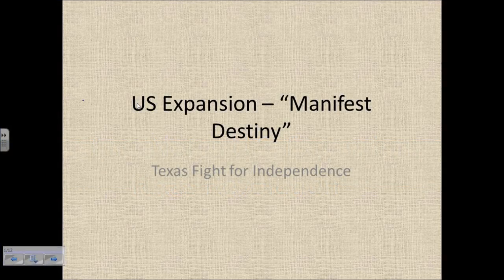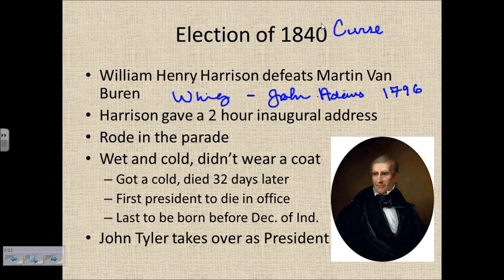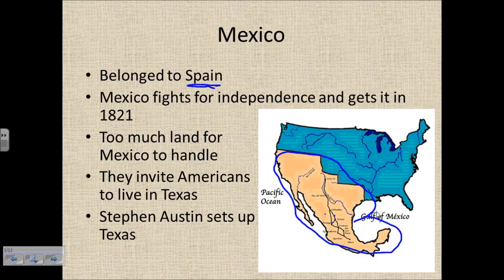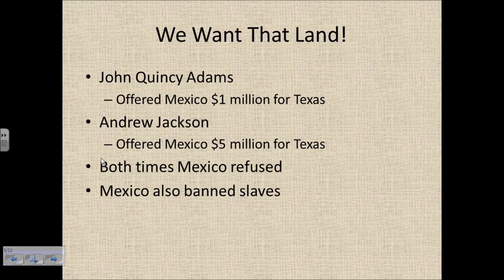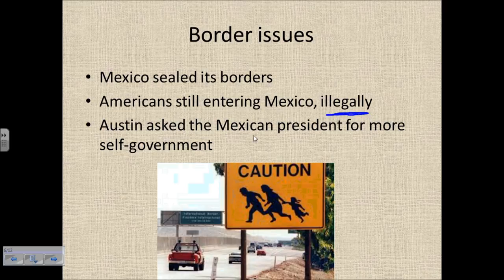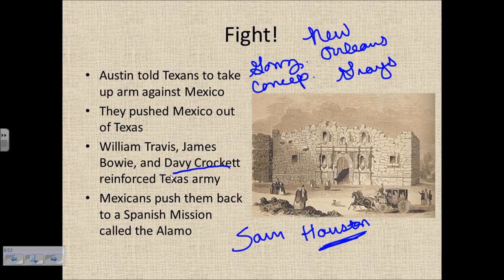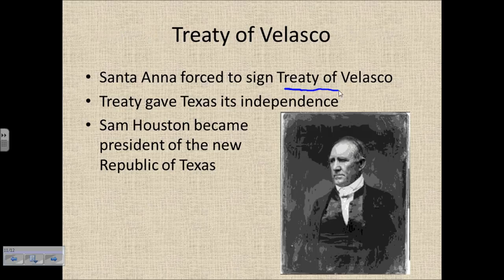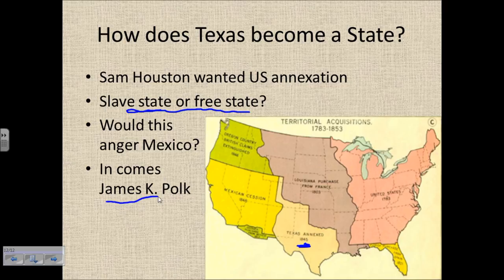Lecture Notes: Texas Revolution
MUSIC: My Old Kentucky Home - A Stephen Foster minstrel song composed around 1852.

AKS:
Explain the relationship between westward expansion and the rise of sectionalism (GPS) (SSUH_E2007-37)

-37d - describe the westward growth of the United States, including the emerging concept of Manifest Destiny, the acquisition of Texas, conflict with Native Americans, and the California gold rush,